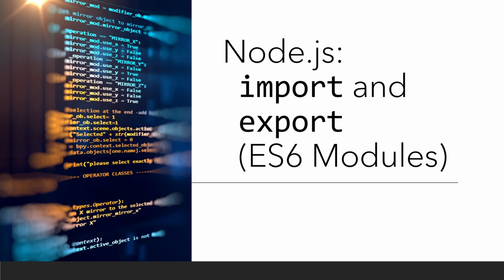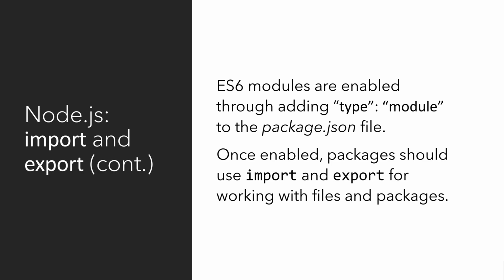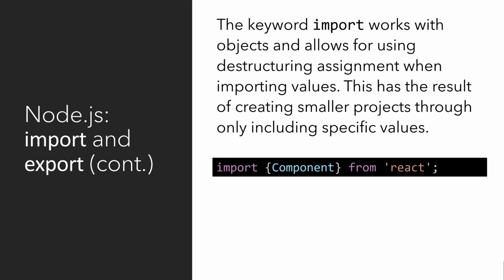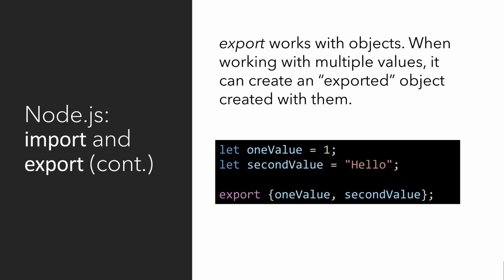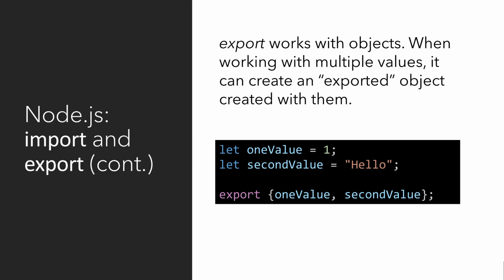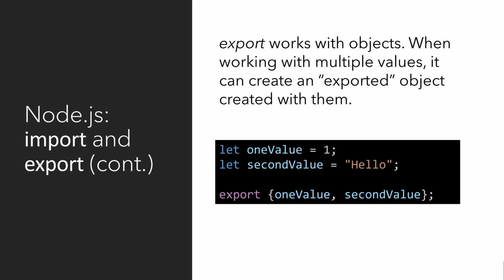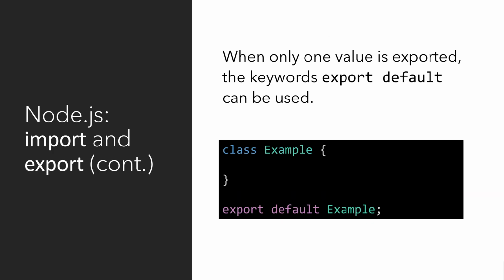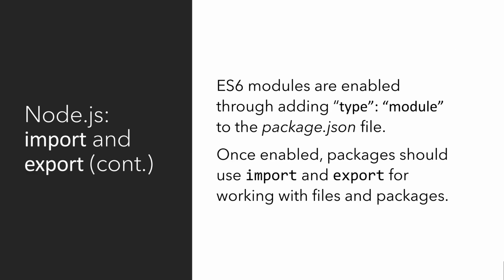Node.js: import and export (ES6 Modules)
This video reviews using the import and export keywords as part of ES6 modules in Node.js.